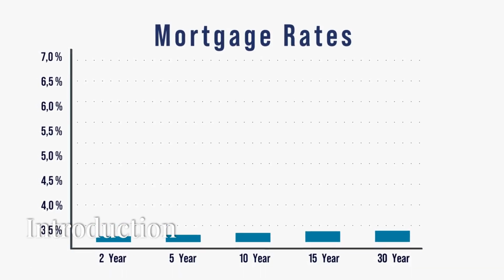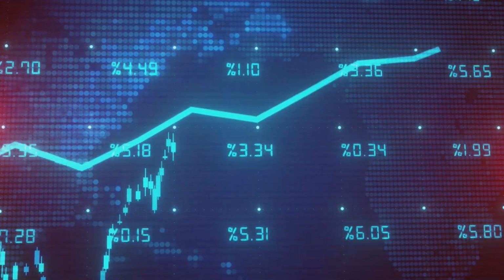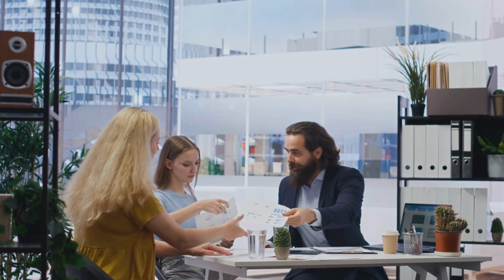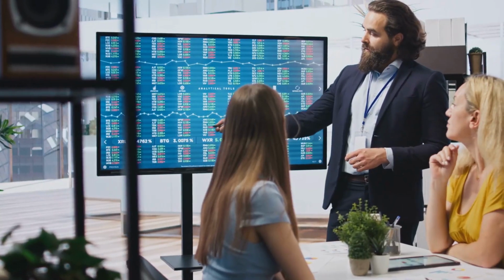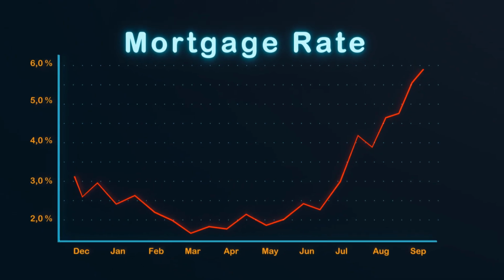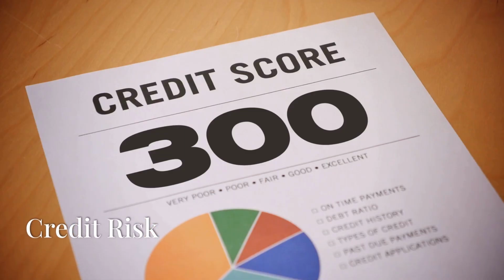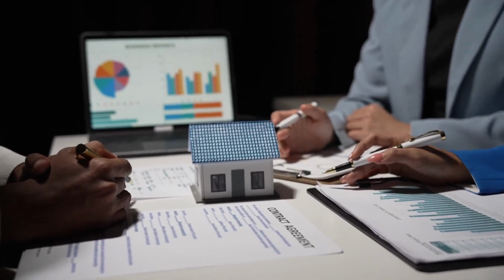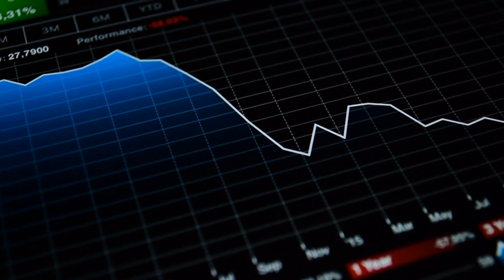Factors on why Mortgage Interest Rates Rise and Fall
Mortgage interest rates fluctuate due to a variety of factors, primarily influenced by broader economic conditions. Here's a breakdown of the key drivers:

1. Federal Reserve Policies (Fed's Actions):
The Federal Reserve (Fed) plays a crucial role in setting short-term interest rates through its monetary policy. When the Fed raises or lowers its federal funds rate (the interest rate at which banks lend to each other overnight), it directly affects borrowing costs throughout the economy, including mortgage rates.
Rising rates by the Fed typically lead to higher mortgage rates, as borrowing money becomes more expensive for banks, which they then pass on to consumers.
Conversely, when the Fed cuts rates, mortgage rates tend to decrease, encouraging borrowing and spending.
2. Inflation:
Inflation erodes the purchasing power of money over time, and investors demand higher returns to compensate for the loss in value. Mortgage rates often rise when inflation is high, as lenders want to ensure their returns outpace the rising costs of goods and services.
Conversely, if inflation is under control or falling, mortgage rates may decrease, making borrowing more affordable.
3. Economic Growth:
In times of strong economic growth, there is often an increase in demand for loans and credit, which can push mortgage rates higher. A thriving economy may lead to higher inflation and rising interest rates as central banks try to prevent overheating.
On the other hand, during an economic slowdown or recession, demand for credit may fall, leading to lower mortgage rates. Central banks may also lower interest rates to stimulate the economy.
4. Bond Market:
Mortgage rates are closely tied to the yield on 10-year U.S. Treasury bonds, which are seen as a benchmark for the broader bond market. When Treasury yields rise, mortgage rates often follow because investors require higher returns to compensate for the risk of lending over a long period.
Conversely, when Treasury yields fall (such as during times of economic uncertainty or recession), mortgage rates tend to decrease as well.
5. Housing Market Conditions:
The supply and demand dynamics of the housing market can also influence mortgage rates. If there’s a high demand for homes or limited housing supply, this can drive up home prices, which may lead to higher mortgage rates as lenders account for the increased risk of lending in a hot market.
Conversely, a slowdown in the housing market could cause mortgage rates to fall in order to encourage borrowing and stimulate the market.
6. Global Events:
Events such as political instability, geopolitical tensions, or economic crises can lead to uncertainty in financial markets. In these times, investors may seek the safety of government bonds, driving down yields and, in turn, pushing mortgage rates lower.
For example, during the COVID-19 pandemic or the 2008 financial crisis, mortgage rates fell as investors flocked to safer assets, and central banks cut interest rates.
7. Lender Competition:
The degree of competition among lenders also impacts mortgage rates. On the other hand, if lenders are less competitive or if there’s a tightening of credit, mortgage rates can rise.
8. Credit Risk:
Mortgage rates are also influenced by individual credit risk. Borrowers with higher credit scores are typically offered lower rates because they are considered less risky to lenders. If there’s a general increase in perceived risk (e.g., during a financial crisis), lenders may raise rates to offset potential defaults.
9. Bond Market Liquidity:
Mortgage lenders often sell the loans they issue to investors in the secondary market, such as through mortgage-backed securities (MBS). The demand for these securities can impact interest rates. If demand for MBS is strong, lenders may lower rates, and if demand is weak, rates may increase to attract investors.
Conclusion:
Mortgage rates are affected by a complex mix of domestic and global economic conditions, central bank policies, inflation trends, and market forces. When the economy is strong, rates generally rise, and when the economy weakens, rates tend to fall. Ultimately, mortgage rates are a reflection of the overall health of the financial system and the broader economy.